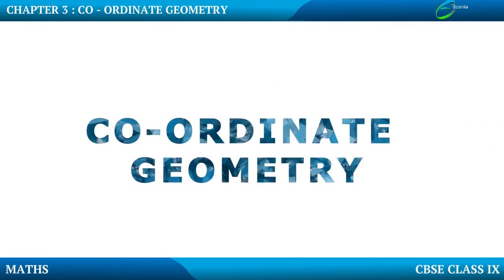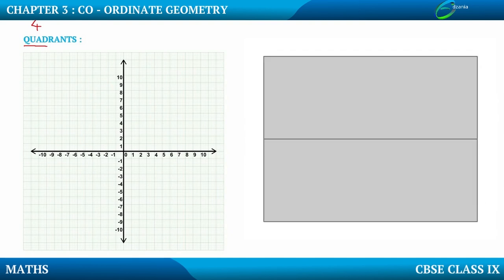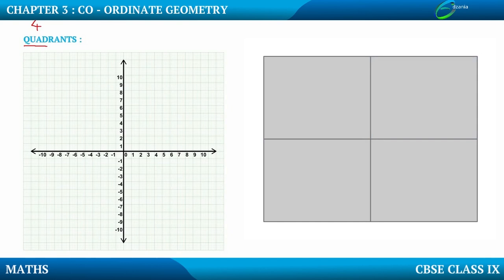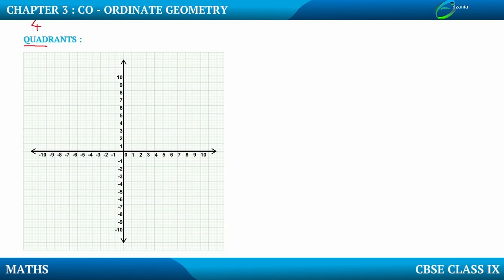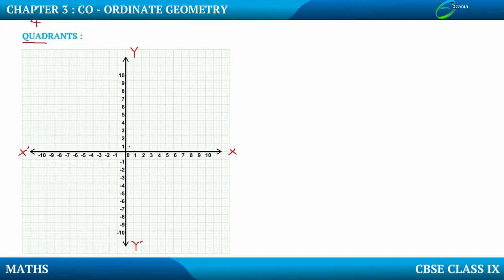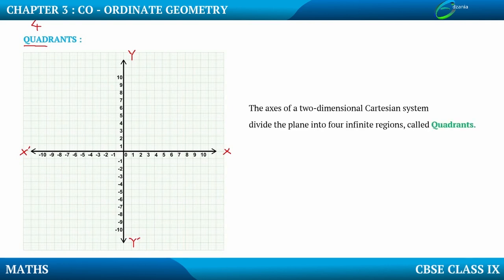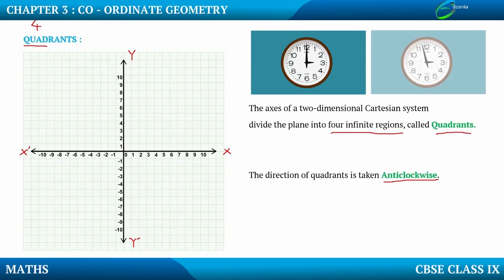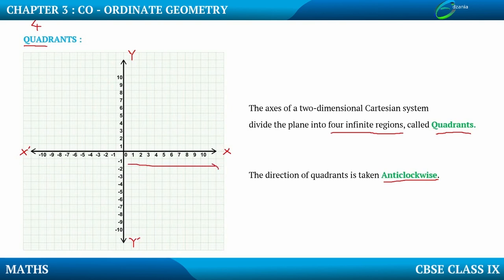Co-ordinate Geometry-Quadrants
Quadrants